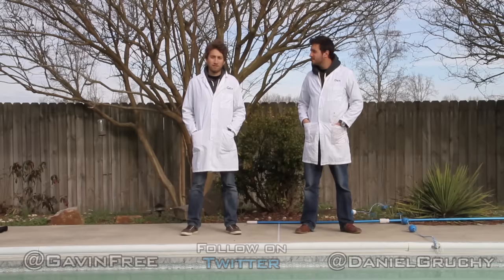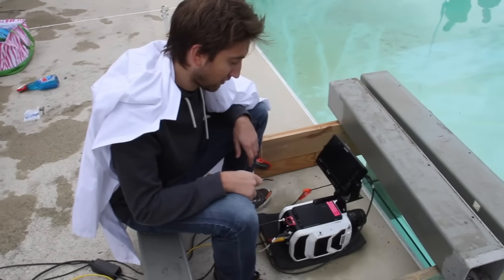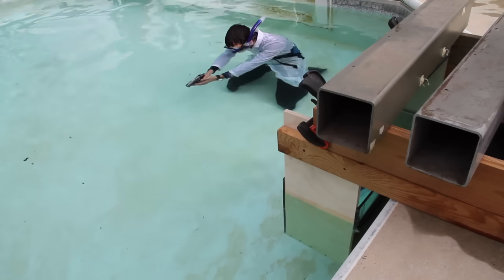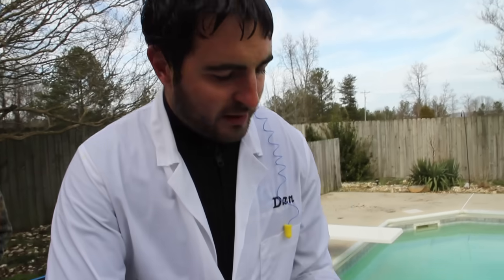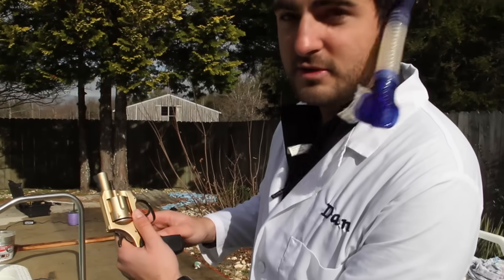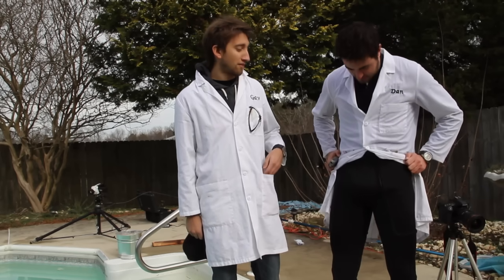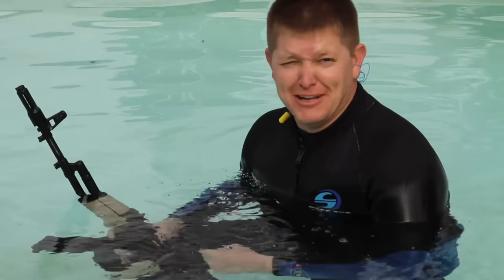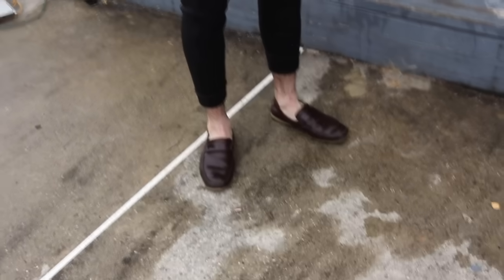Underwater Bullets at 27,000fps - The Slow Mo Guys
Gav and Dan slow down time by over one thousand times to show you how bullets look when fired from an underwater gun.

Filmed with the Phantom V1610 at 27,450fps